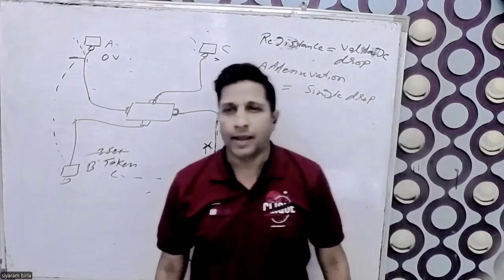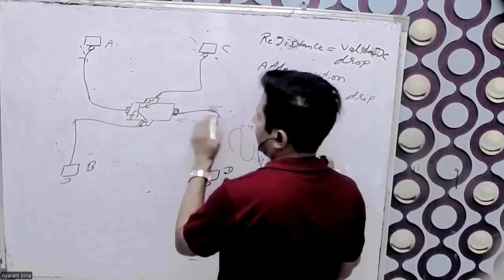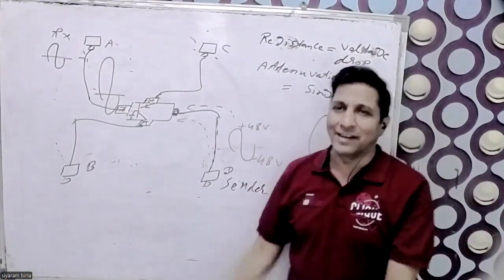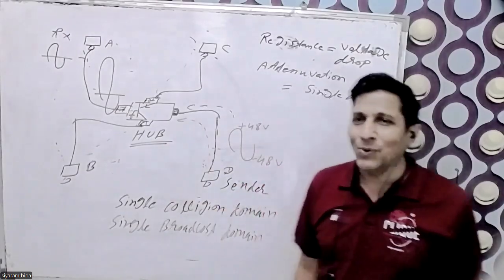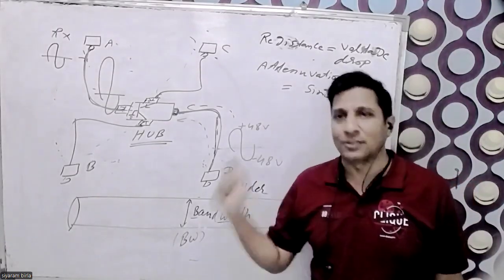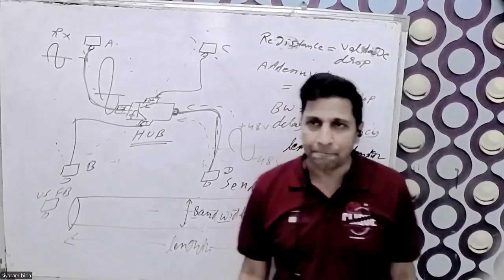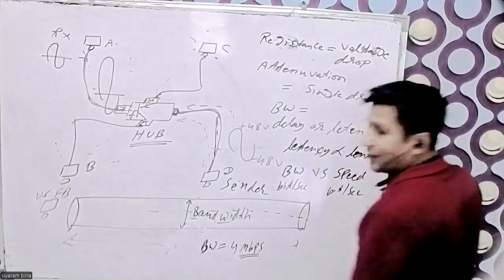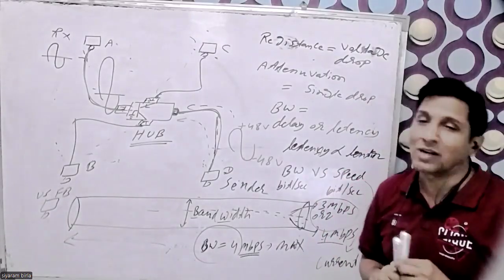CCNA 4th Lecture in English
Topics covered :-
1. HUB

Title Ideas:

What is a Hub in Computer Networking? | Complete Explanation
Hub Explained in 5 Minutes | Networking Basics
Network Hub vs Switch | What is a Hub?

Topics to Cover:

Introduction to Hub
How a Hub Works
Types of Hubs
Hub vs Switch
2. HUB Definition

Title Ideas:

Hub Definition Explained with Easy Examples
What is a Hub? Definition, Features & Working
Computer Networking Basics: Hub Definition

Topics to Cover:

Definition of Hub
Physical Layer Device (OSI Layer 1)
Signal Broadcasting
Collision Domain
Example Scenario
3. Bandwidth

Title Ideas:

What is Bandwidth? Explained in Simple Language
Bandwidth vs Speed | Don't Get Confused!
Network Bandwidth Explained with Examples

Topics to Cover:

Definition of Bandwidth
Units (bps, Kbps, Mbps, Gbps)
How Bandwidth Works
Factors Affecting Bandwidth
Bandwidth vs Throughput
Real-life Examples
4. Latency (Delay)

Title Ideas:

What is Network Latency? Complete Guide
Latency vs Bandwidth | Networking Interview Questions
Why is Internet Slow? Understanding Network Delay

Training by Siyaram Birla Sir